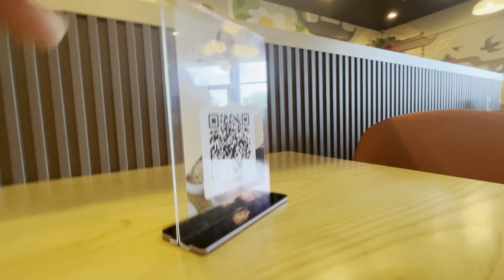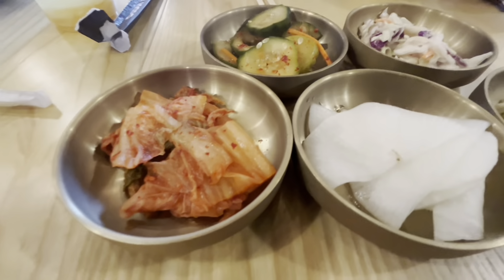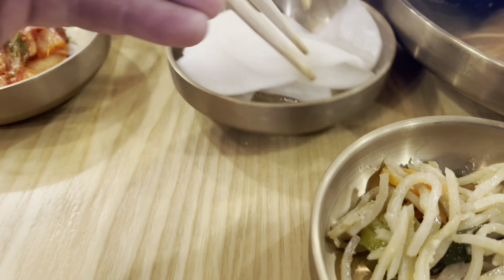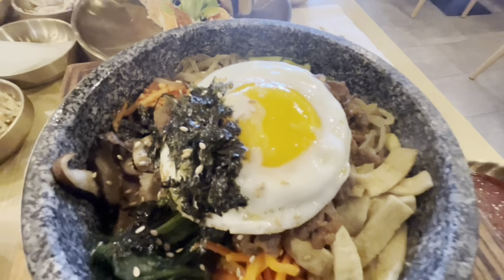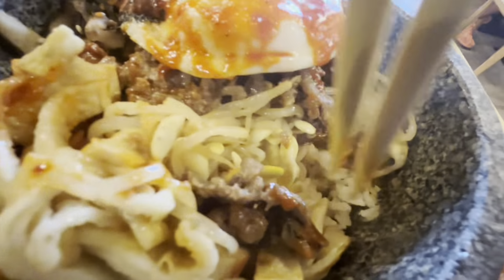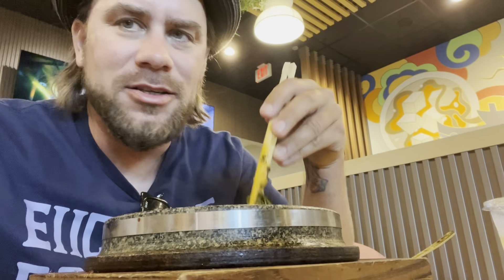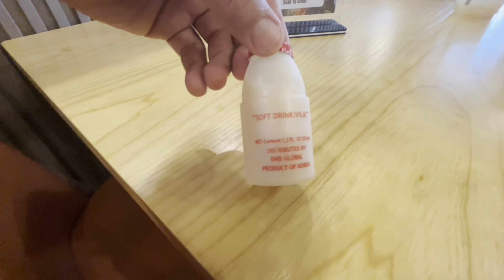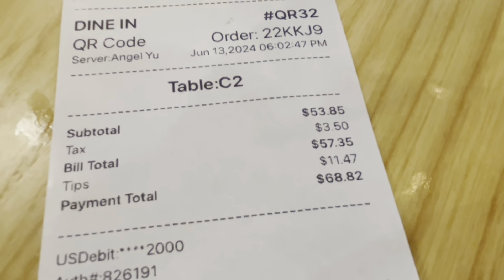Trying the new BaBbi BaBbi Korean Kitchen in Winter Garden, FL